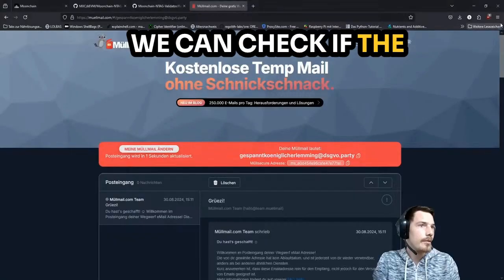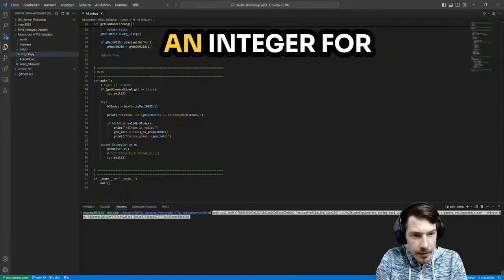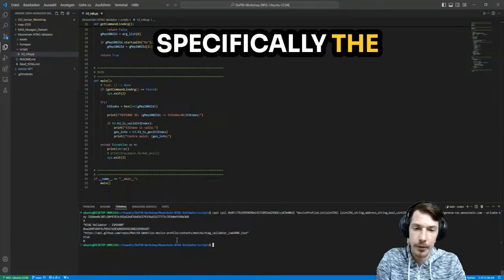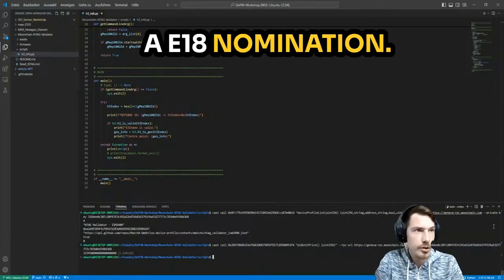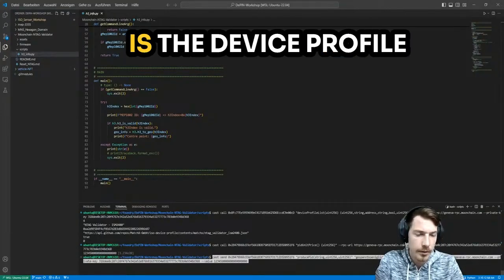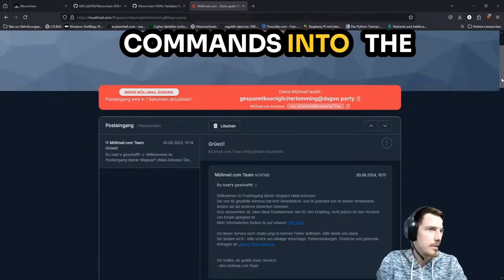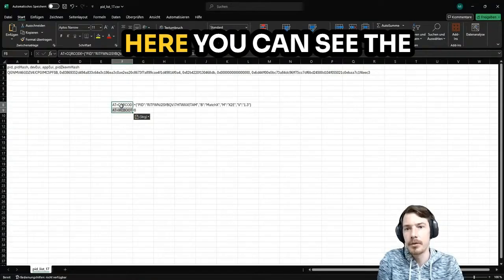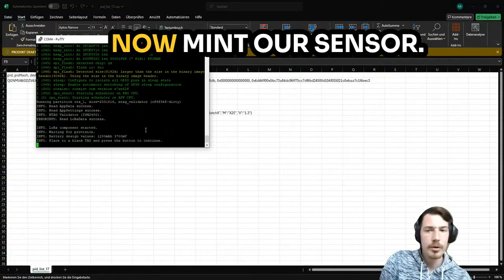NTAG Validator: Checking the device profile and initiating the sensor with a suitable PID